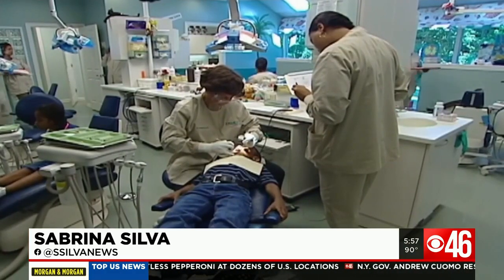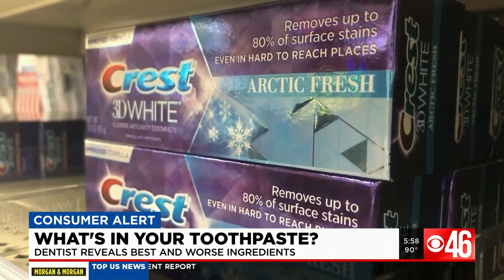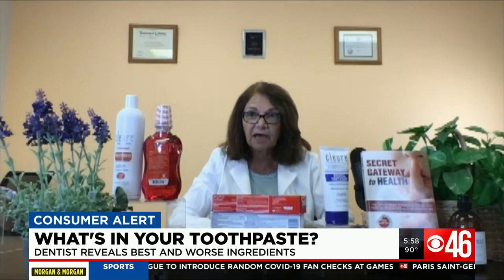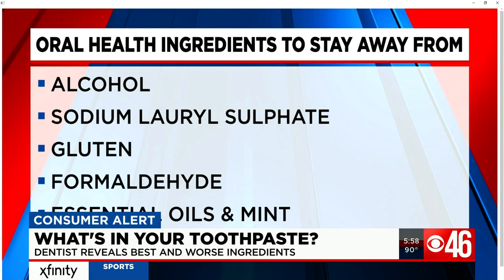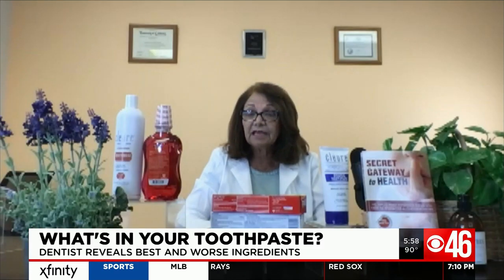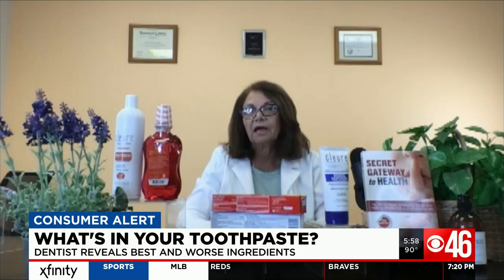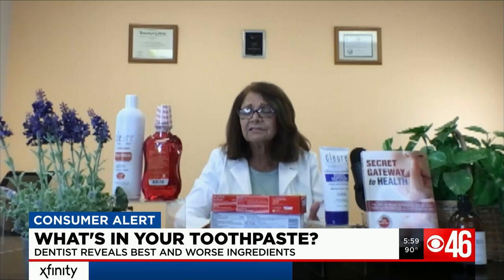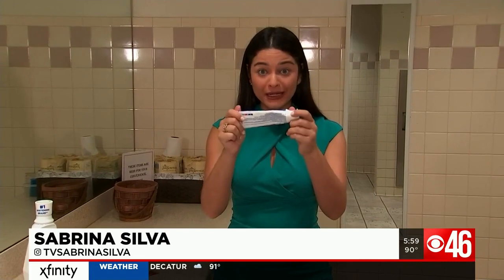What's in your toothpaste? Dentist reveals best and worse ingredients